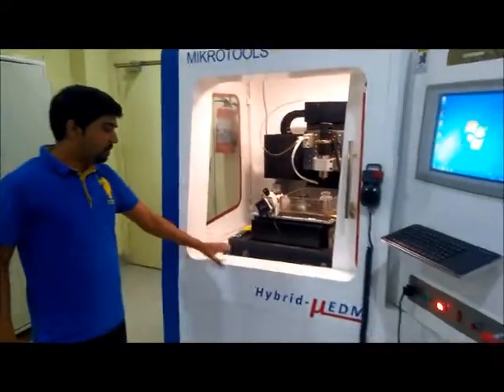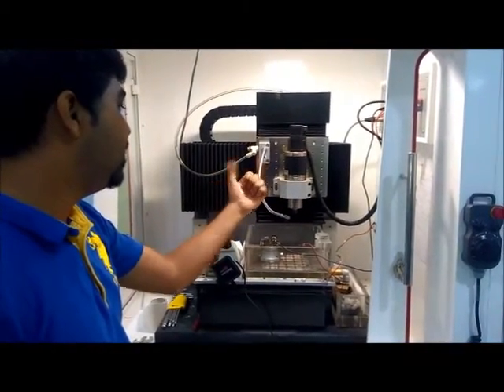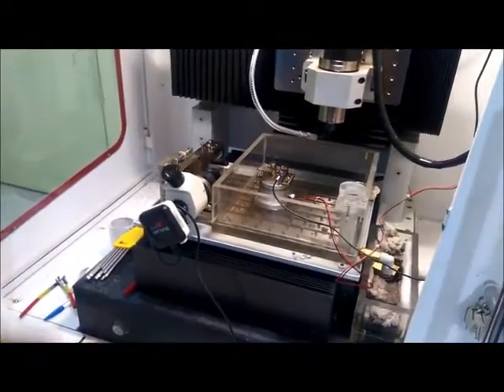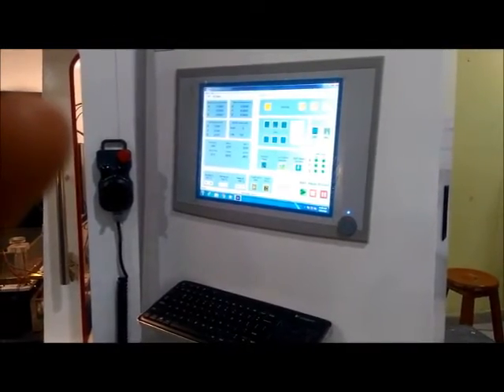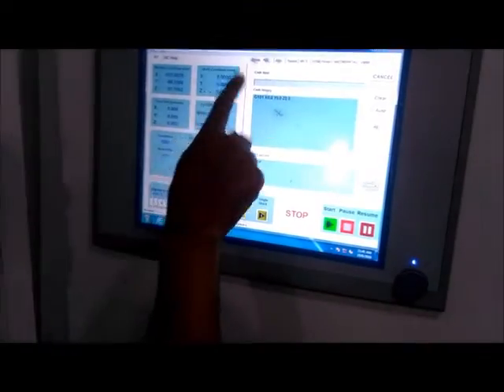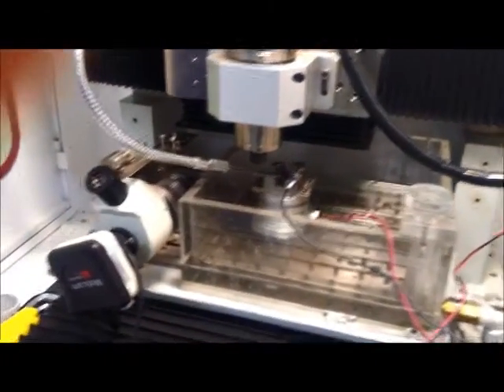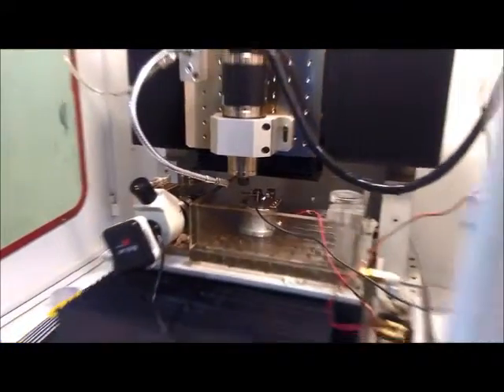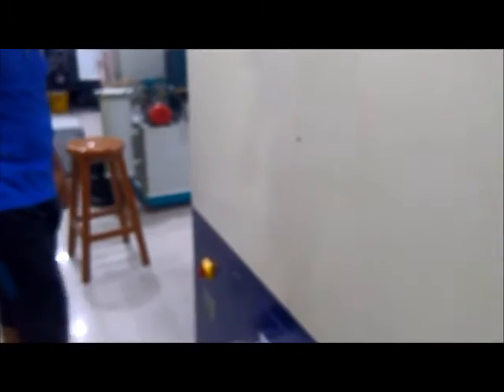micro EDM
Explains about micro EDM .